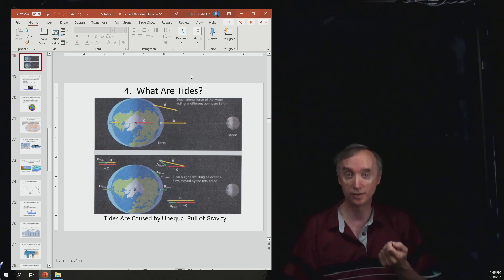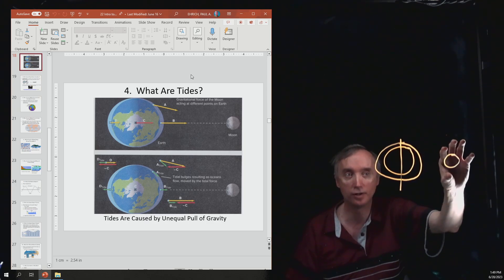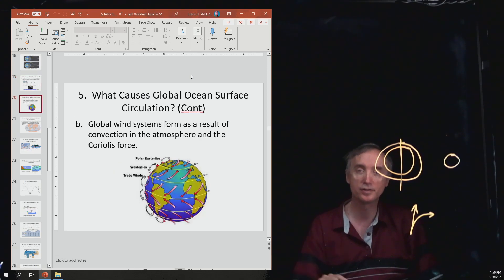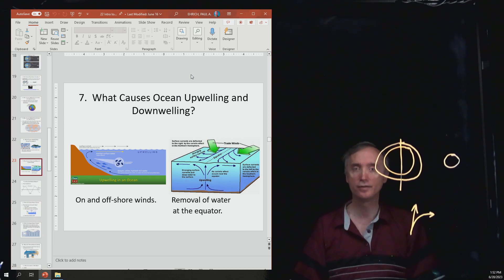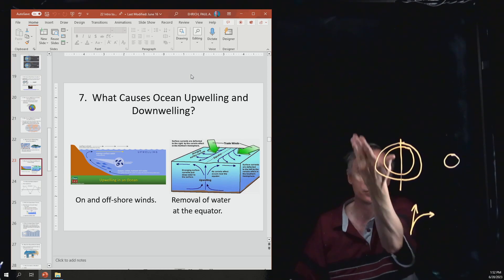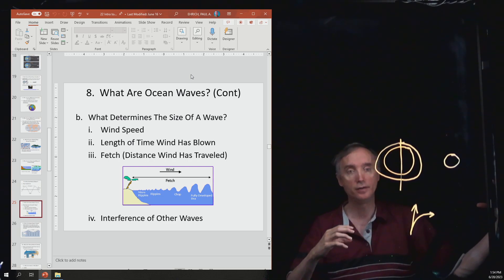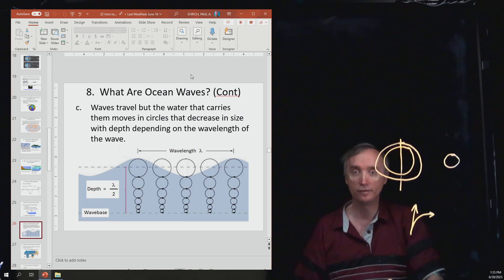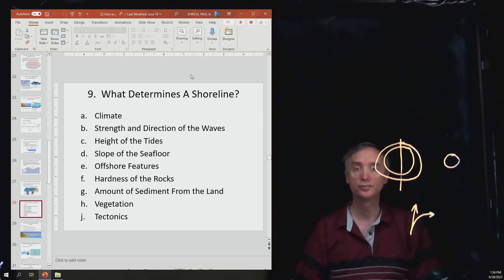Glg U4 6 Unit 4 Review Oceans and Coasts Part 2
This segment of the unit 4 lecture exam review discusses what causes the tides, surface ocean circulation, deep ocean circulation, upwelling and downwelling and waves.